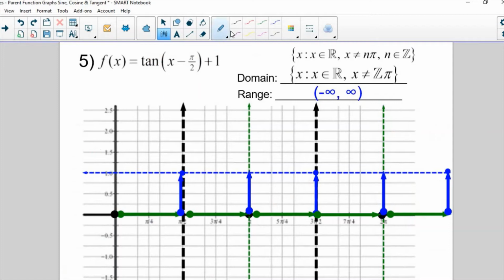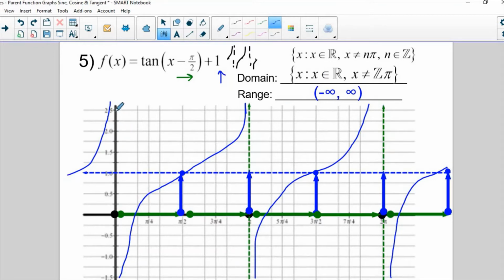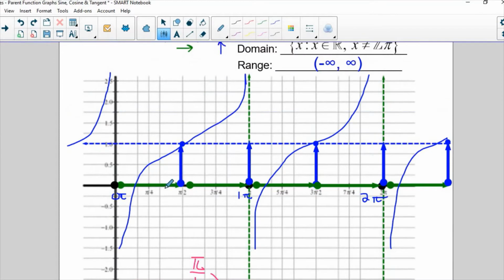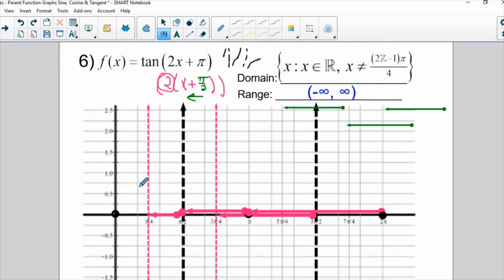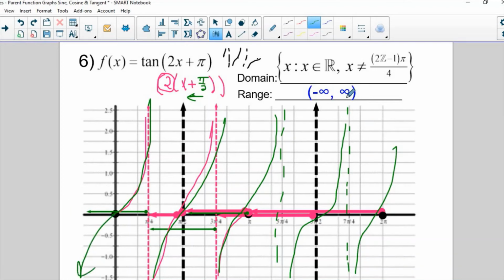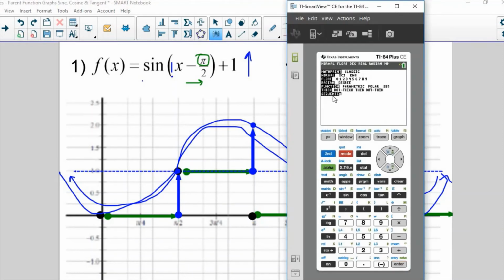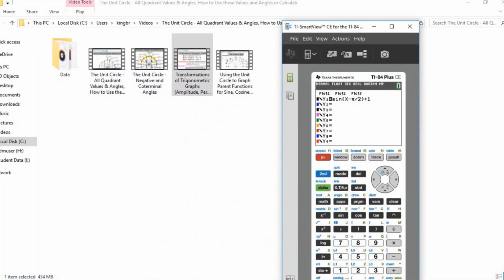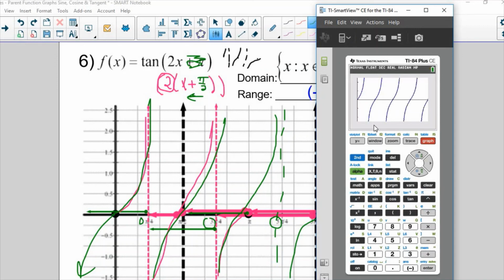10.3f — Examples — Transformations of the Graph of f(x)=tanx